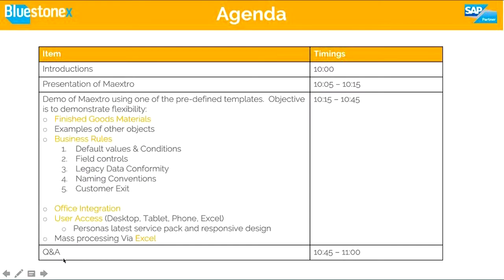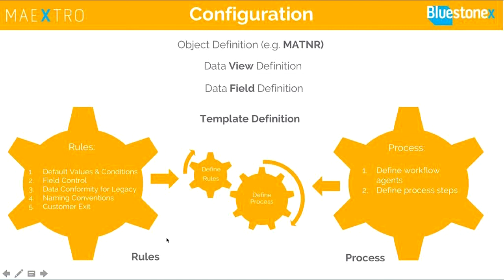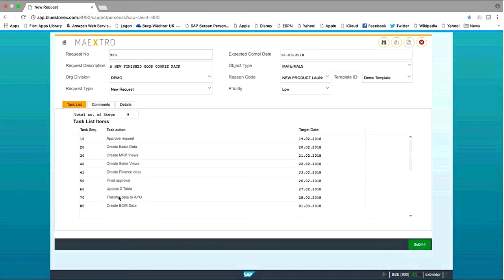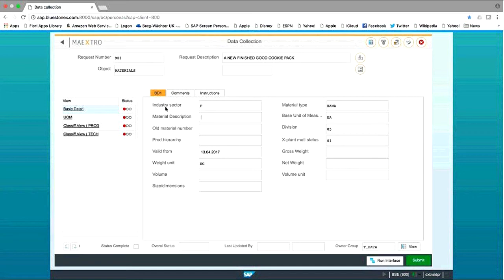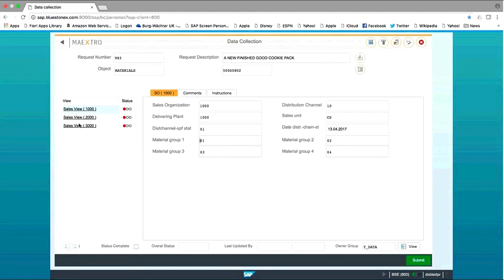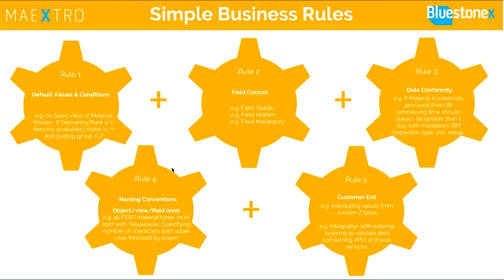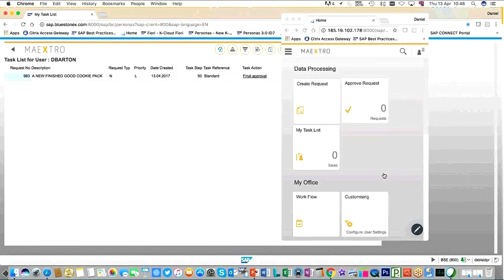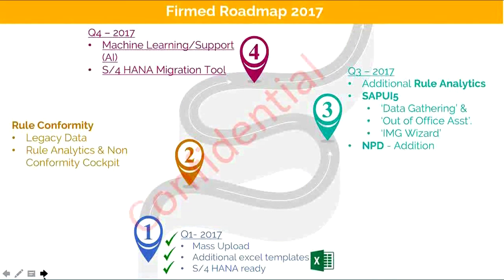Maextro - SAP Simple Workflow, MDM & MDG in one discrete package | Webinar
Discover how Maextro simplifies master data management (MDM), governance (MDG), and workflow automation within SAP in this Bluestonex webinar. Learn how a single solution can streamline processes, improve data quality, and ensure compliance across your enterprise.

In this session, you’ll see:
• How Maextro unifies SAP MDM, MDG, and workflow into one discrete application
• Automated validation and governance for critical master data
• Simplified management of multiple SAP data domains with end-to-end workflows
• Tools to reduce manual tasks, improve accuracy, and enhance operational efficiency
• Real-world examples of workflow-driven data governance in action

Perfect for SAP users, data stewards, and IT leaders, this webinar shows how Maextro can help your organisation maintain clean, compliant, and actionable master data while freeing up valuable time for strategic initiatives.